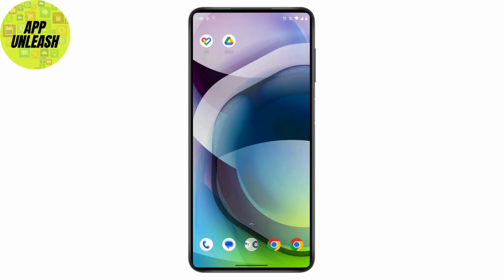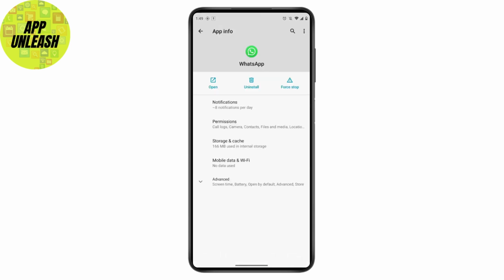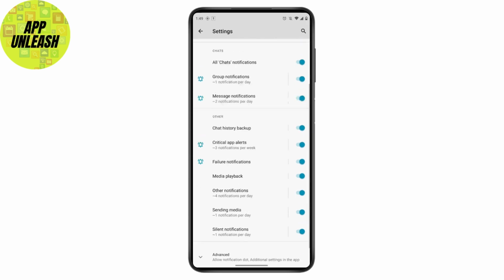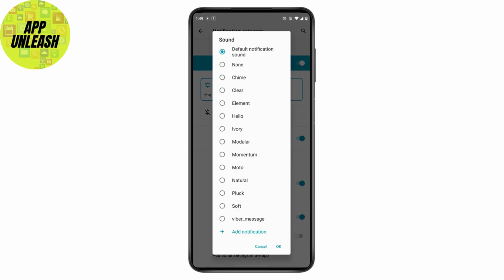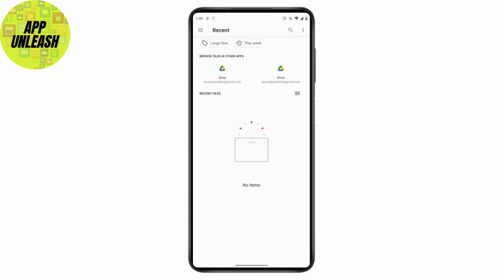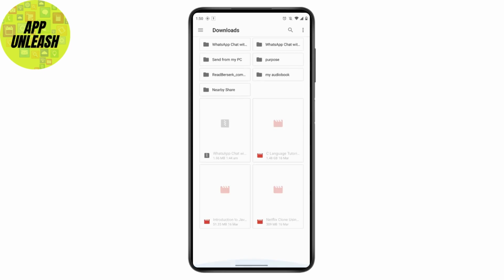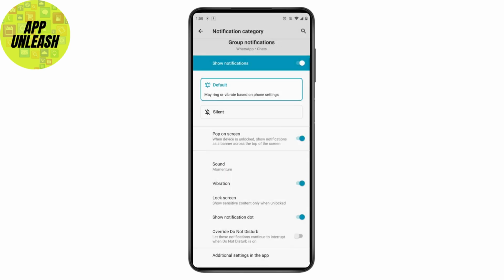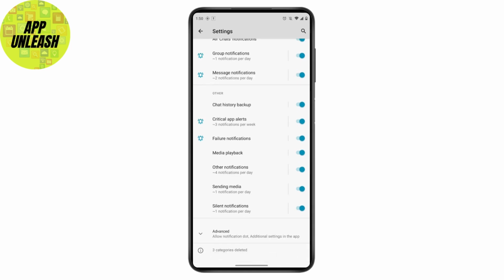How To Set Custom Ringtone on WhatsApp Android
Tired of the same old ringtone for your WhatsApp calls?  Want to instantly recognize who's calling with a fun or personalized sound? In this video from App Unleash, we'll show you exactly how to set CUSTOM RINGTONES for your WhatsApp contacts on Android!  Learn how to assign unique ringtones for friends, family, or even groups in a few easy steps.  Never miss an important message again with this helpful tech tip